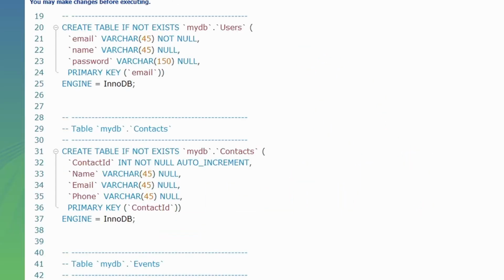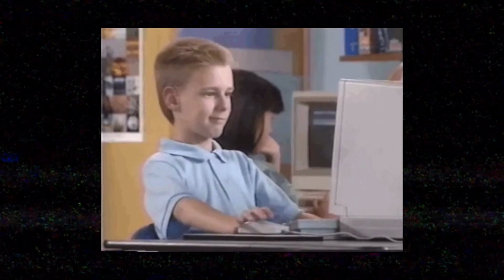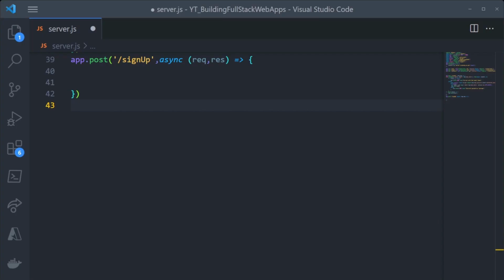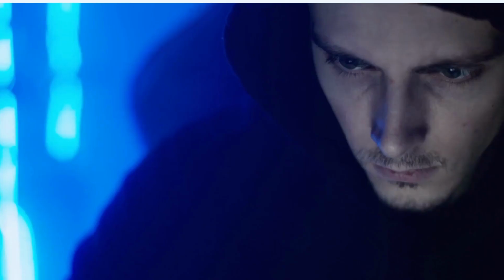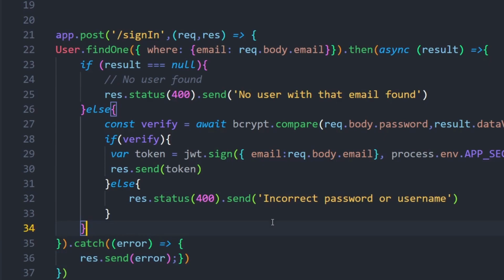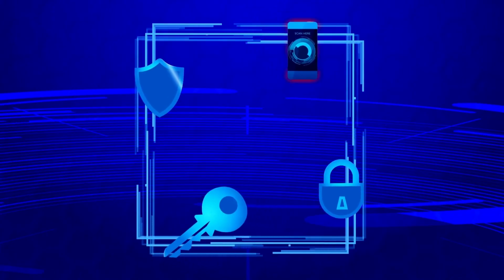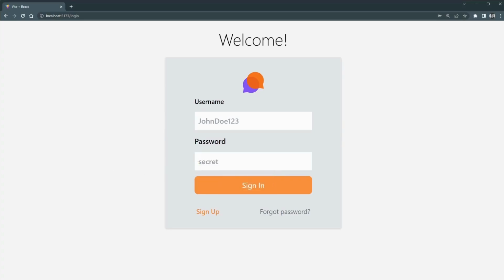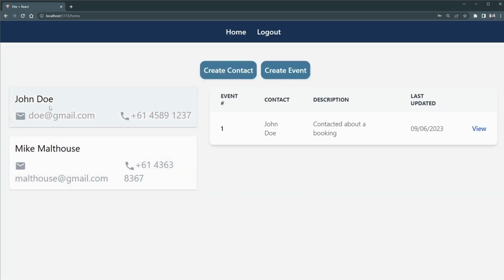Building Full Stack Web Applications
Building full stack web applications is fun - but also quite challenging!
If you're an aspiring full stack developer here is a sample flow of thoughts you might want to follow when building your own app.

📧 Weekly mail dedicated to solo devs looking to make it

If requested enough i'll also upload a tutorial on the app i actually built to demo this video which would cover everything with more technical depth.